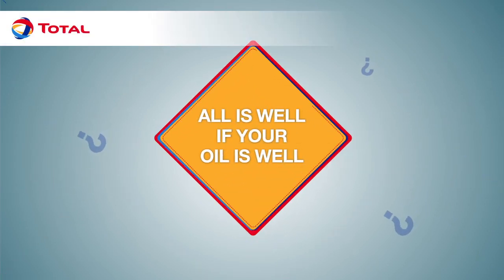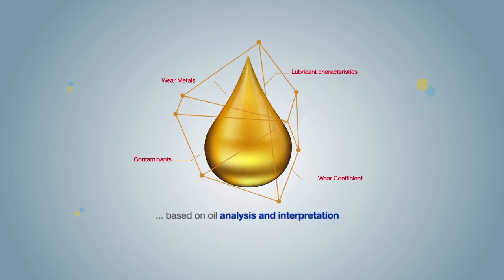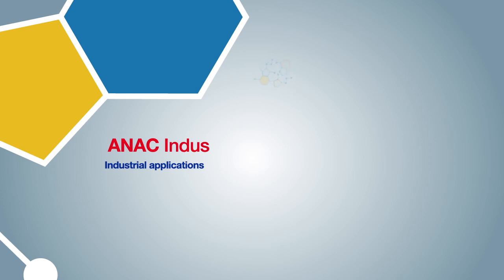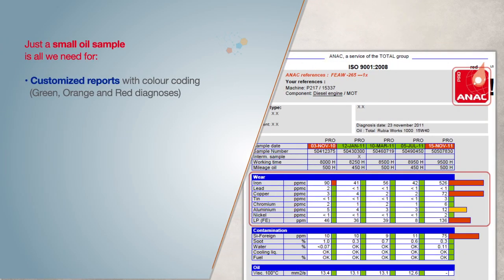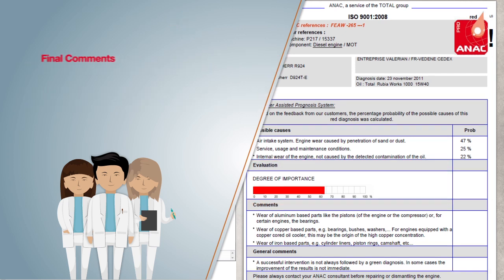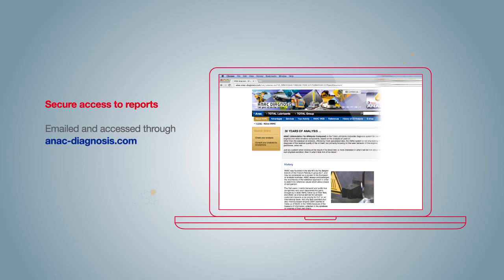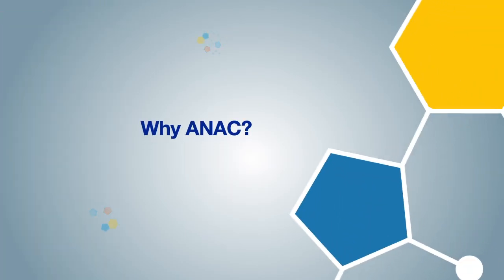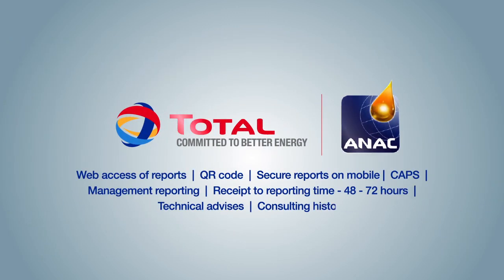Total – ANAC | B2B | 2D Animation | Liwa.Content . Driven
Lubricant giant Total introduced ANAC (short for Analysis Compared), a powerful oil analysis and diagnosis system. Our challenge was to simplify the information, making it palatable for non-technical audiences. We recommended a 2D animation approach, and used simple metaphors to convey key points. More proof that B2B communication packs a punch with storytelling. Want our work to work for you? Click here.